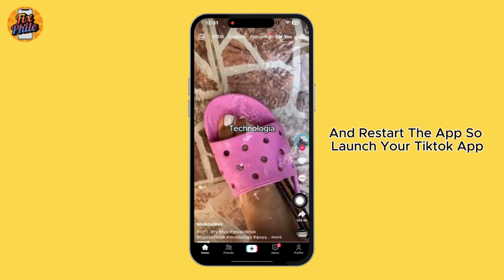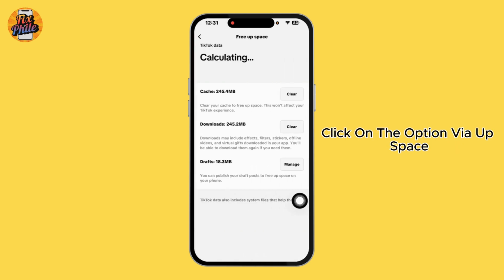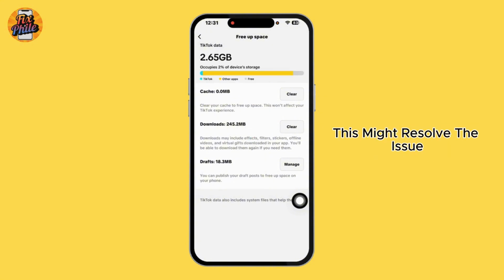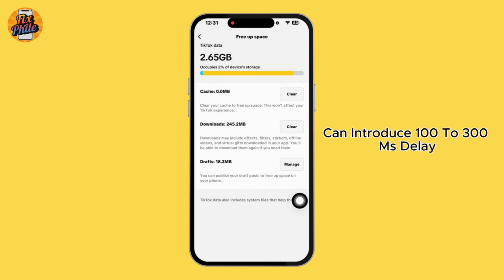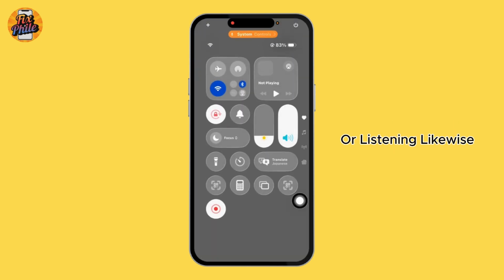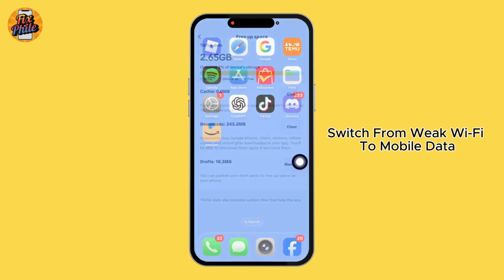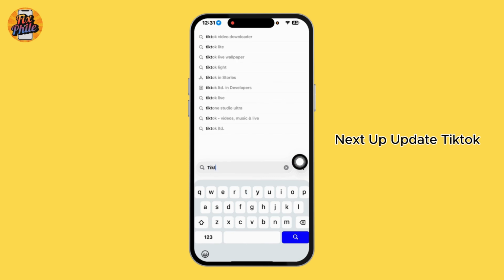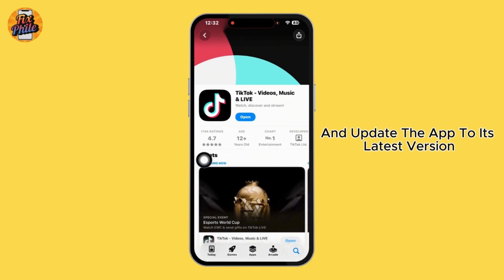TikTok Sound Delay Fix – How to Sync Audio with Video (2025 Update)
Is your TikTok video audio out of sync with your lips or music? In this 2025 quick guide, learn how to fix TikTok audio sync issues fast—whether you're using iPhone or Android.

This fix works for voiceovers, music overlays, lip-sync content, and recorded audio that doesn’t match video timing. No third-party apps needed—just a quick settings and editing adjustment inside the TikTok app.

📌 Timestamps:
00:00 - Intro: What causes audio sync problems on TikTok
00:05 - How to fix TikTok audio delay or mismatch
00:24 - Bonus tips to prevent future syncing issues

Stop wasting time on reshoots—fix TikTok sound syncing in seconds and post with confidence!

tiktok audio sync fix 2025, how to fix sound delay on tiktok, tiktok voice not matching video, lip sync problem on tiktok, tiktok music out of sync, tiktok sound error, fix audio timing issue tiktok, android iphone tiktok fix